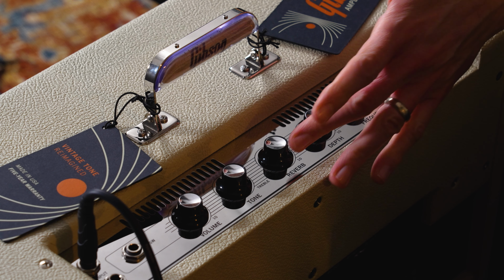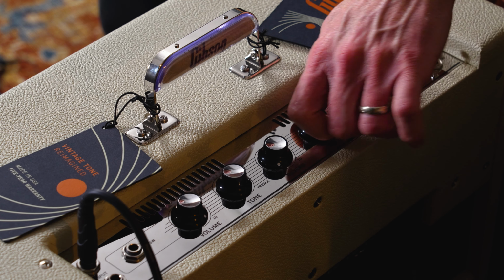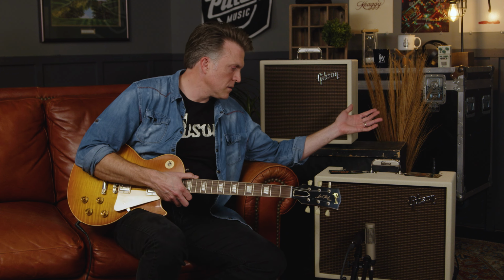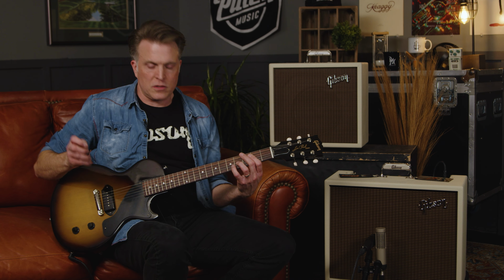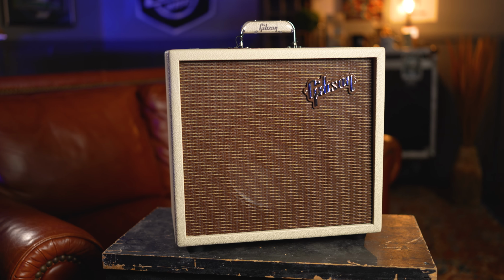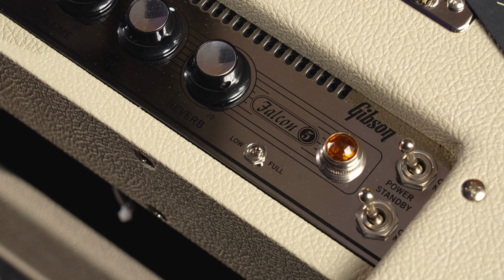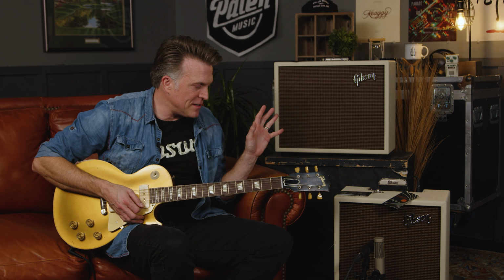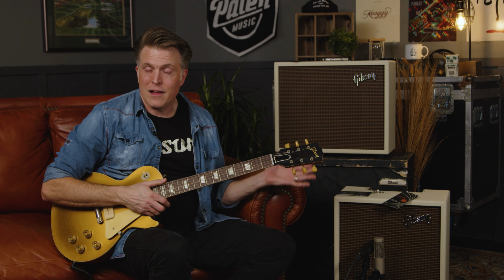NEW Gibson Falcon Amp Demo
The Gibson Falcon 20 features single-channel simplicity with a focus on great tone and ease of use. The ultra-simple, pure signal path design has controls consisting of Volume and Tone, plus the addition of footswitchable Reverb and Tremolo, which add dimensionality and motion and immensely increase the amp’s enjoyment and usefulness over a wide range of musical styles.
Players in the know have long understood that one of the secrets to great overdriven tone is power amp overdrive, and lower-powered amps are key to turning up and achieving that cranked power amp sound without overwhelming volume levels. The Gibson Falcon 20 1x12 Combo is ideal for those demanding touch-sensitive, nuanced response at the low to medium end of the gain and power spectrum, with a harmonically rich blend of vintage power-amp overdrive when turned up. All this tonal magic is brought to life via the vintage voice from a 12” Jensen Blackbird Alnico speaker, which perfectly complements the volume range and Class A power section. Players can select between Full, Half, or Low (12, 5, or 1-Watt) power modes of patented Multi-WattTM, 6V6, Pure Class A Power, or 15, 6, or 2-Watts with optional 6L6 Power Tubes, providing three levels of expressive, vintage Gibson tone and feel. This power flexibility enables even more ways to transition in and out of clip seamlessly and musically and making the Falcon 20 an ideal amp for club gigs, home practice, and recording purposes. With its modern refinements, high-end performance, and boutique construction, the Falcon 20 soars high above even the most prized vintage Gibson gems.

• Built in Petaluma, California
• All-Tube Amplifier: 2x 6V6 Power Tube (optional 2x 6L6) / 4x 12AX7 Preamp Tubes
• Pure Class A Power
• Patented Multi-WattTM Power, featuring Duo-ClassTM wiring, providing power choices of FULL power (approx. 12 Watts) - 2x 6V6
Push-Pull, Class A, Pentode; HALF power (approx. 5 Watts) - 2x 6V6 Push-Pull, Class A, Triode; or LOW power (approx. 1 Watt) -
1x 6V6 Single-Ended, Class A, Pentode (approx. 15 Watts, 6 Watts, and 2 Watts with optional 6L6 Power Tubes)
• Cathode Biased, Maintenance-Free
• Single Channel Simplicity – Channel Features: Normal & Low (Cleaner) Inputs, Volume, Tone, Reverb, Tremolo Depth & Frequency Controls
• Footswitchable, All-Tube Spring Reverb
• Footswitchable, All-Tube Tremolo
• Monitor (Slave) DI Output – Fixed Attenuated from the Speaker Output
• Polished Stainless Steel Control Faceplate
• Aluminum Chassis
• 2 Button Footswitch Included
• Slipcover Included
• 12” Jensen Blackbird Alnico Speaker

The Gibson Falcon 5 1x10 Combo is ideal for those demanding touch-sensitive, nuanced response at the low end of the gain and power spectrum, with a harmonically rich blend of vintage power-amp overdrive when turned up. All this vintage-flavored magic is brought to life via the unique mid-enhanced voice from a 10” Jensen Blackbird Alnico speaker, which perfectly complements the volume range and single-ended Class A power section. The power section is enhanced with a built-in Power Attenuator, allowing players to choose between Full or Low power settings, providing even more ways to transition in and out of clip seamlessly and musically and making the Falcon 5 an ideal amp for intimate gigs, home practice, and recording purposes. With its modern refinements, high-end performance, and boutique construction, the Falcon 5 is a vintage amp dream delivered with a sturdy, consistent modern design ethos.

• All-Tube Amplifier: 1x 6V6 (optional 1x 6L6) Power Tube / 3x 12AX7 Preamp Tubes
• Single-Ended, Pure Class A Power
• Wattage Select Switch – Choose from Full Power (approximately 7 watts) or Low Power (approx. 3 watts) settings via built-in
Power Attenuator (approx. 8 watts / 4 watts with optional 6L6 Power Tube)
• Cathode Biased, Maintenance-Free
• Single Channel Simplicity – Channel Features: Normal & Low (Cleaner) Inputs, Volume, Tone, & Reverb Controls
• All-Tube Spring Reverb
• Aluminum Chassis
• Slipcover Included
• 10” Jensen Blackbird Alnico Speaker

To talk to an awesome human, just give Nash Smith a call.

Smooth, silky audio by Nash Smith and video wizardry by Jordan Carr.